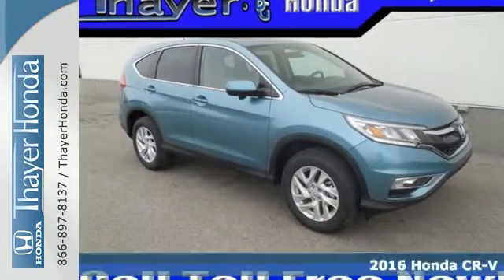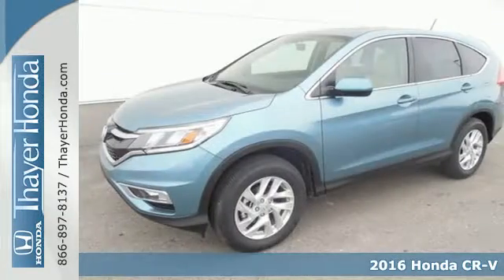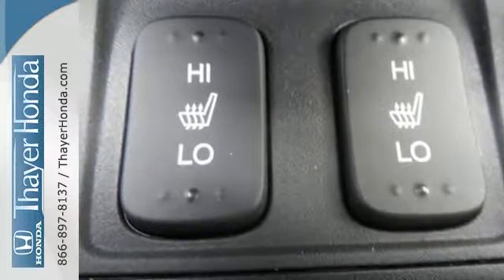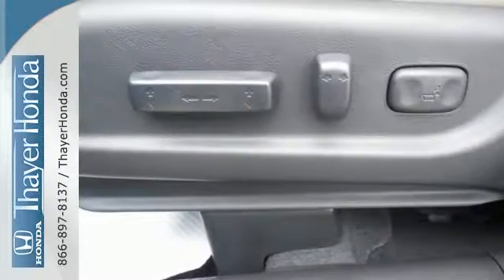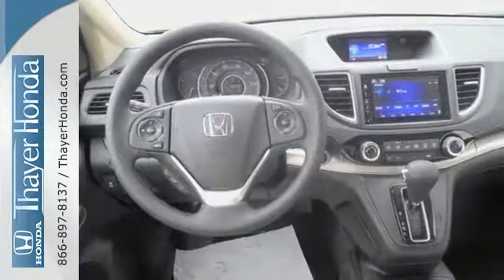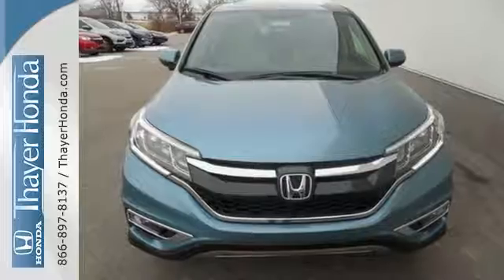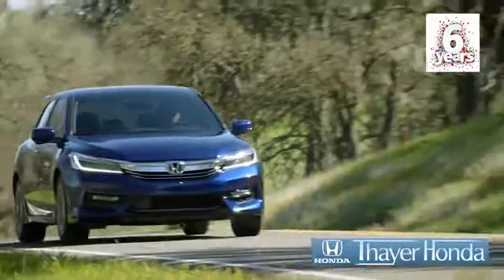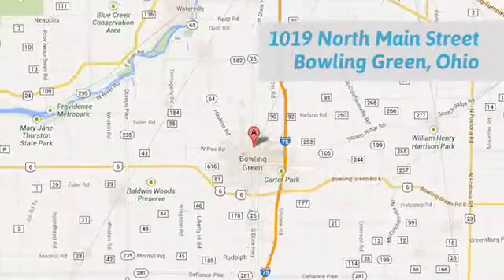New 2016 Honda CR-V Bowling Green OH Perrysburg, OH #16824 - SOLD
Year: 2016
Make: Honda
Model: CR-V
Trim: EX
Engine: 2.4L I4 DOHC 16V i-VTEC
Transmission: CVT
Interior: Beige
Stock #: 16824
VIN: 2HKRM4H54GH715962
Only 15-20min south of the Toledo area!.

Address:
1019 N Main St